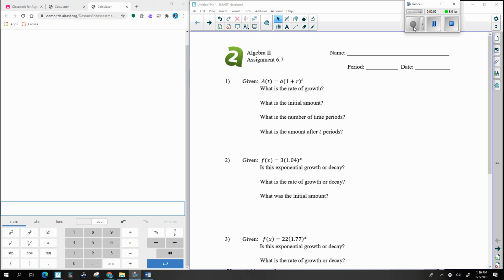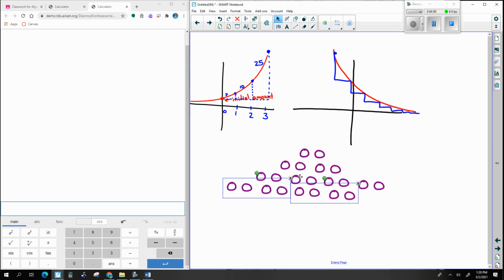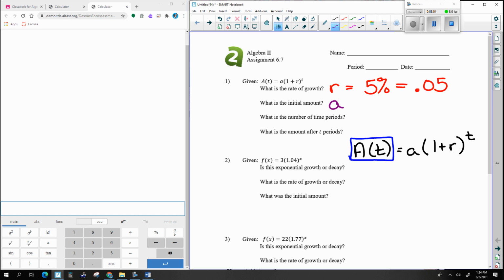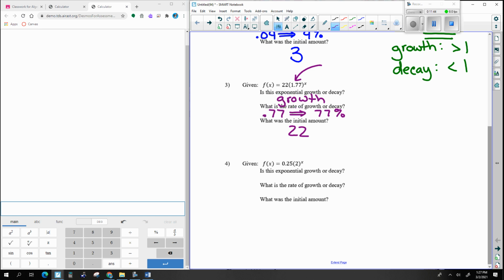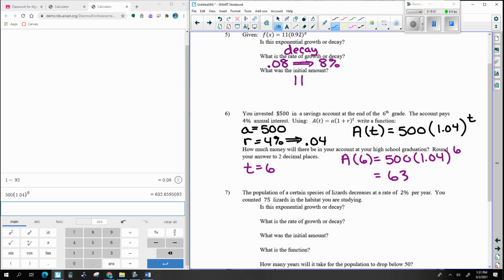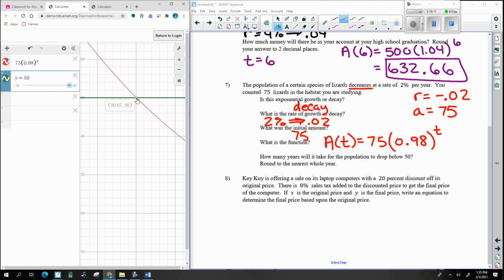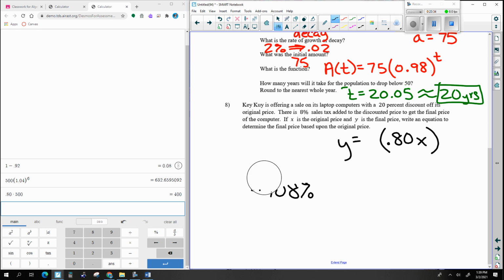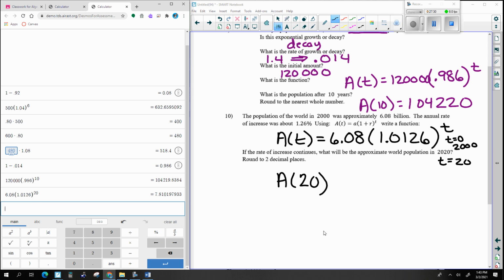Algebra II - Assignment 6.7